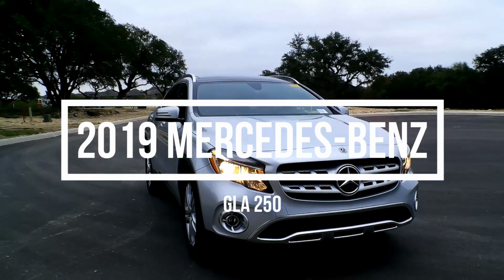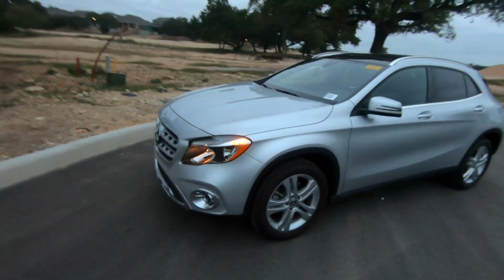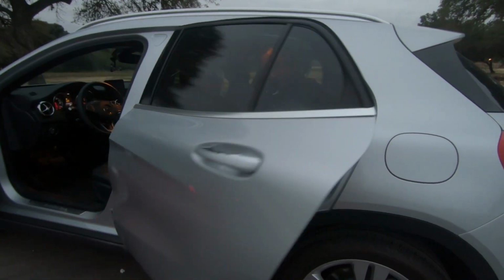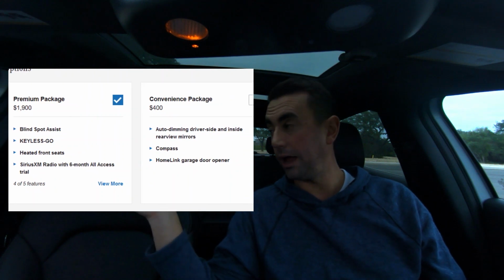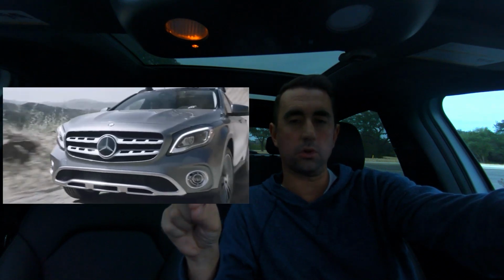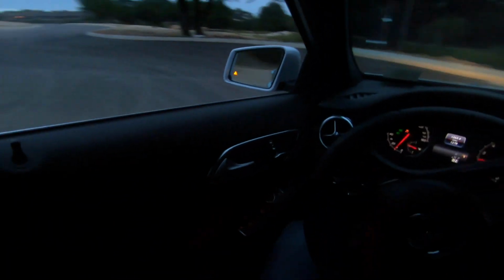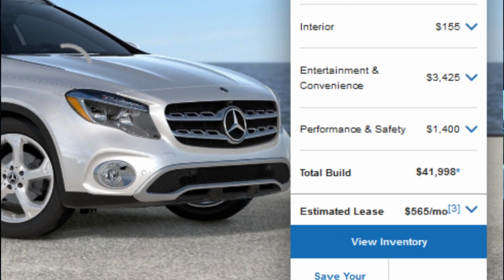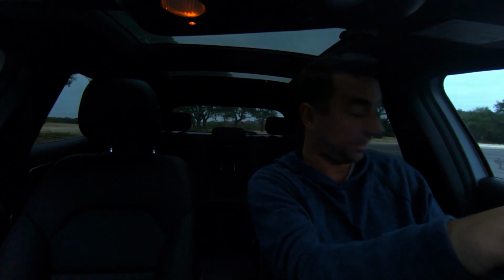2020 Mercedes GLA 250 Review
2020 Mercedes GLA 250 Review

Mercedes made no real changes to the GLA for 2020.  I reviewed this video at Dusk and it ended up darker than I would have liked.  After test driving this vehicle for a few days, I give my review in the form of 10 things you need to know if you're considering buying one of these luxury CUVs from Mercedes Benz.

About Car Mike:

Informative and Opinionated Car Reviews,  Classic Car Stories, and other Fun Car stuff.  Classic cars, Restoration projects, and auto adventures.